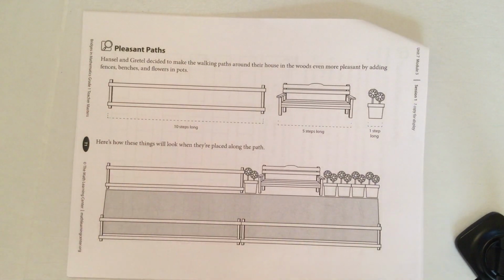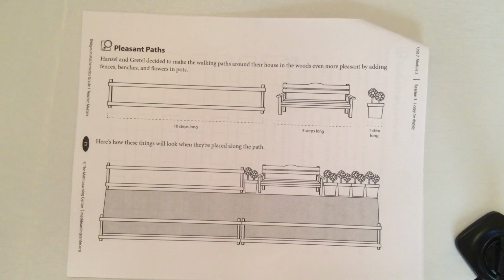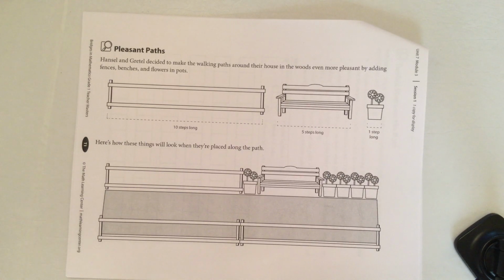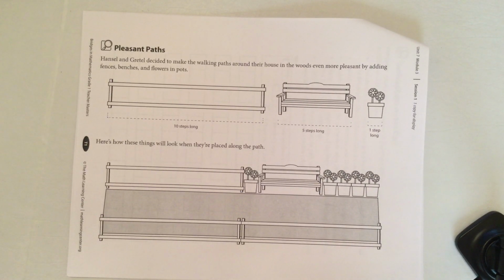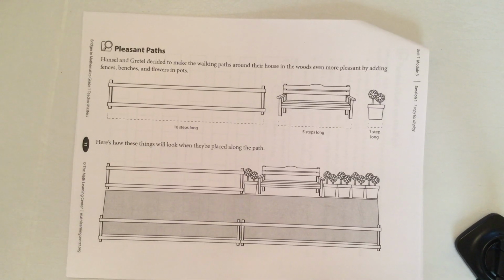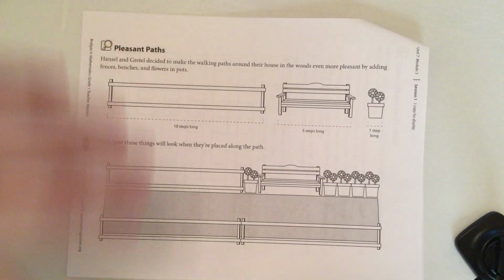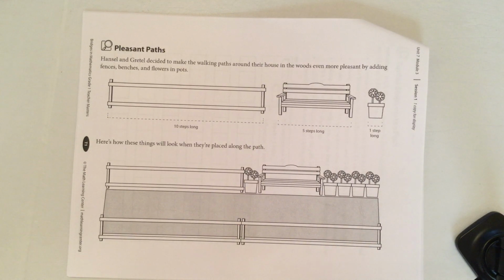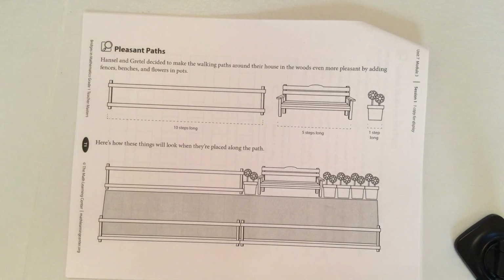Day 15 Math